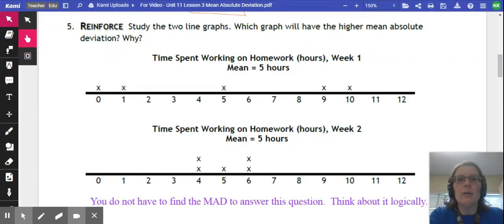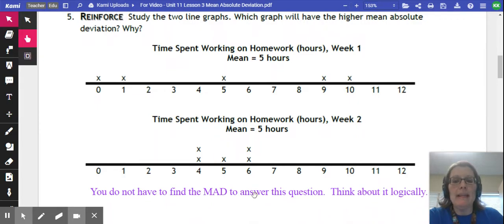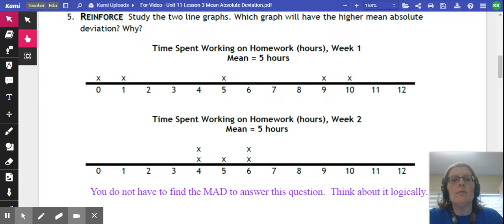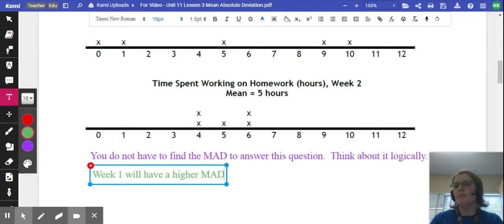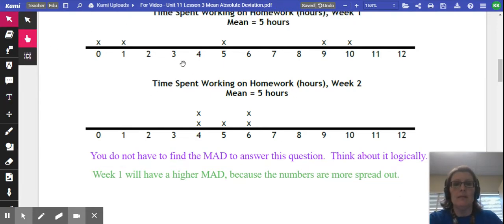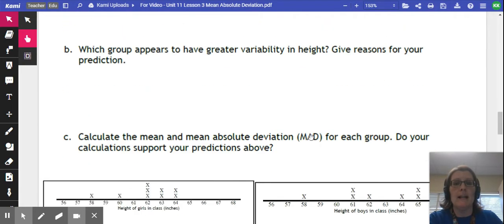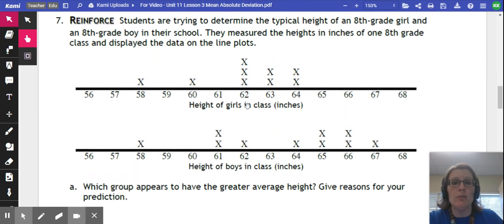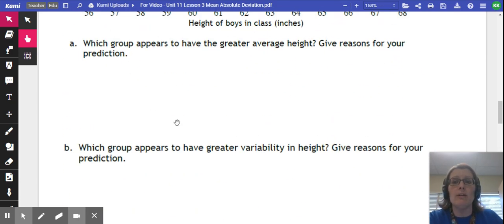MAD Part 2